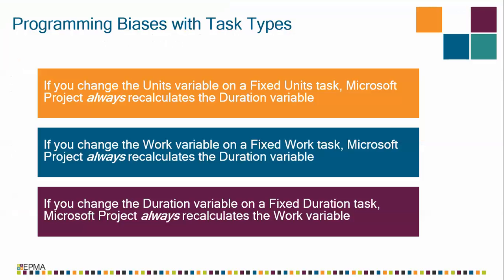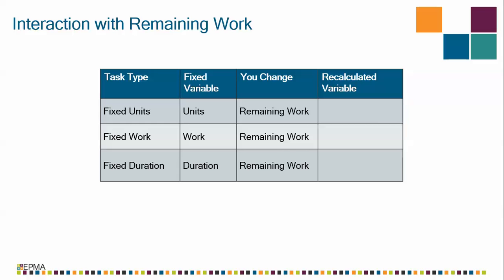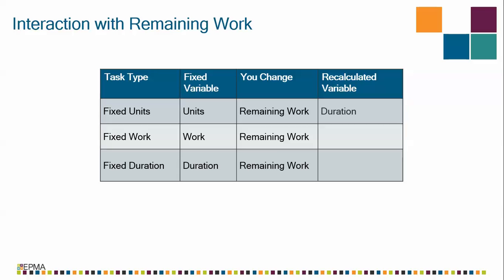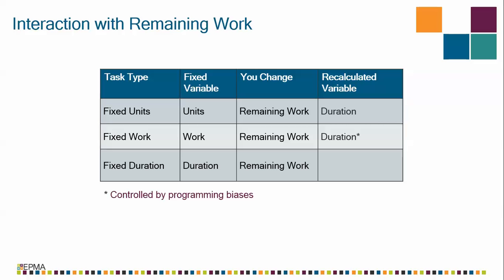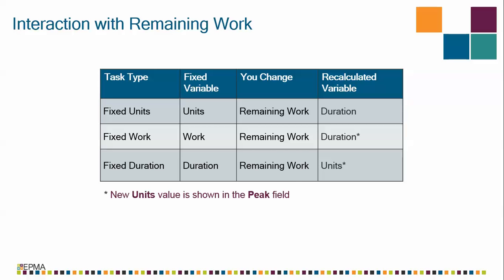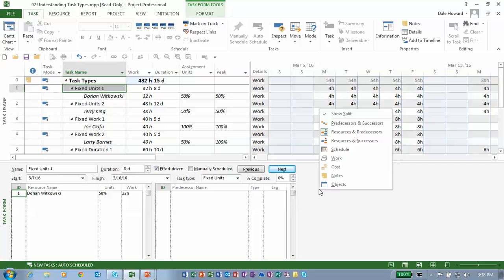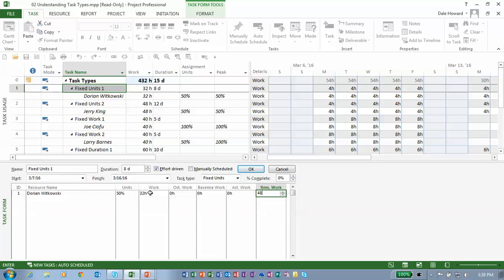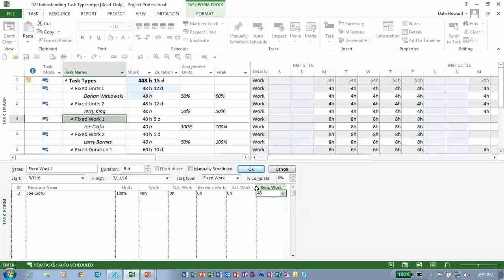Task Type Interaction Remaining Work: MS Project Task Types Part 11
Solving the mystery and harnessing the power of Microsoft Project Task Types.

Part 11 illustrates  the interaction remaining work in your project.  Be sure to check out the previous segments to learn all about Microsoft Project Task Types!

If there is any particular feature or functionality you would like us to cover, please share it with us - - Also check out our Celebrity Tips & Tricks series for more great information and entertainment